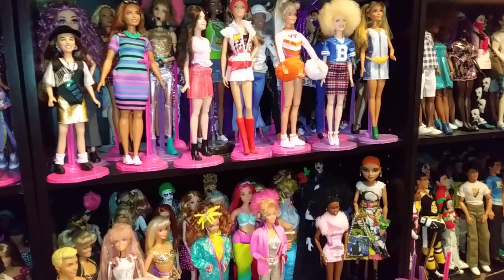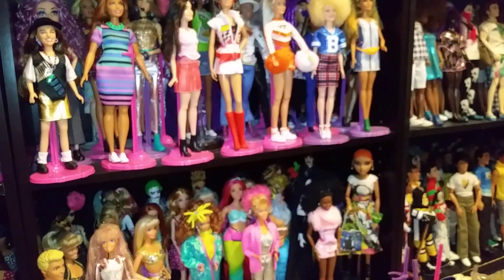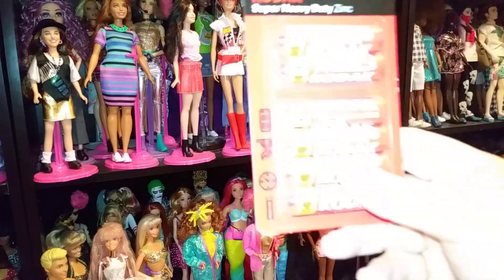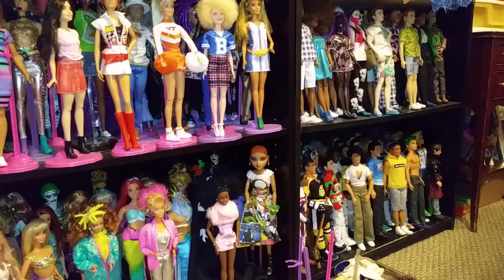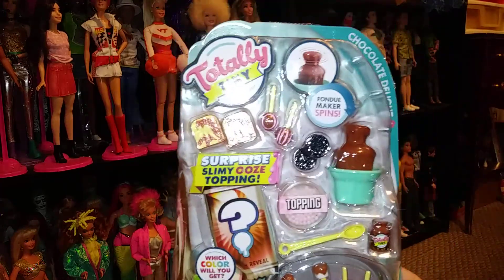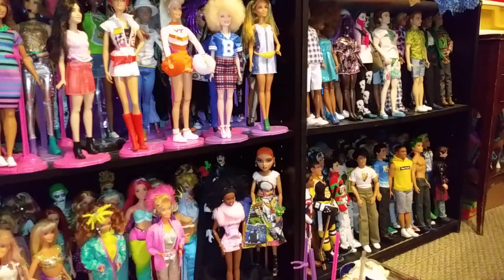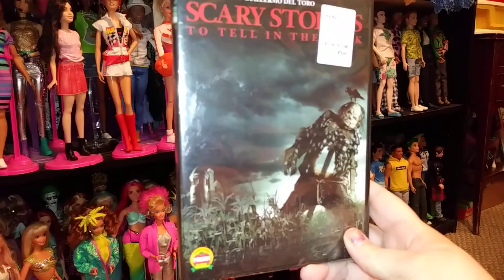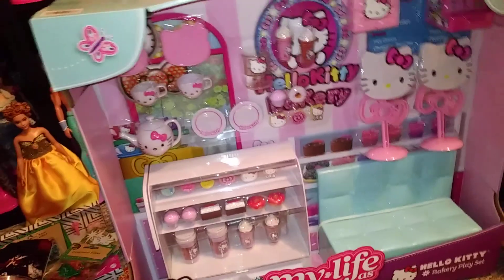It's Haul Time!! Adult Doll Collector